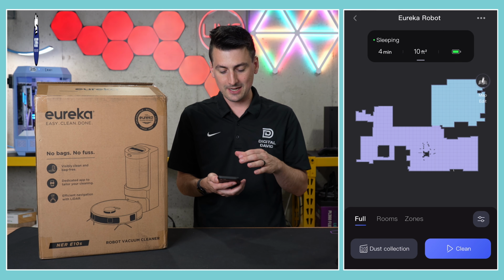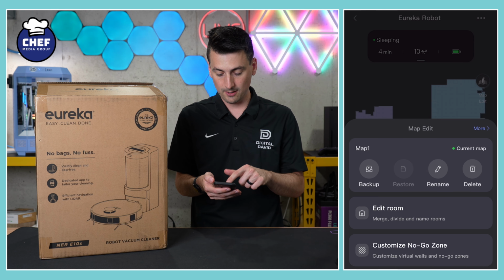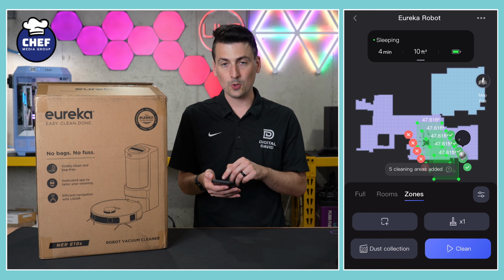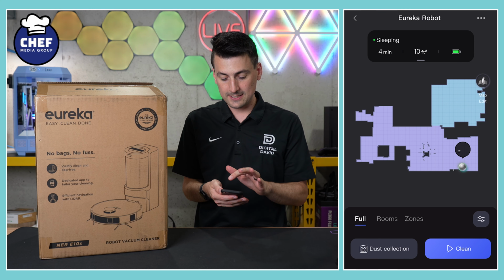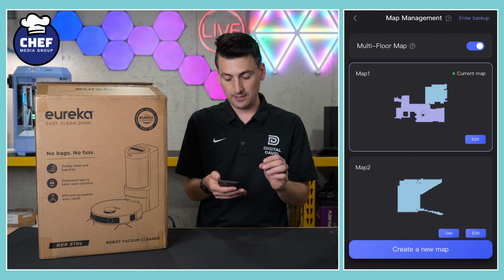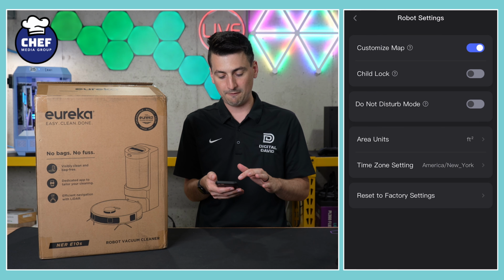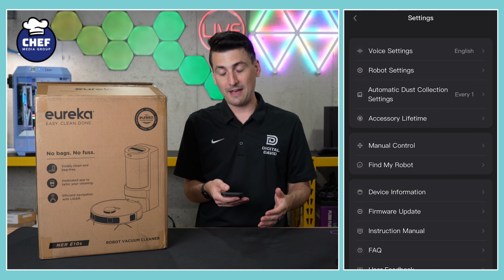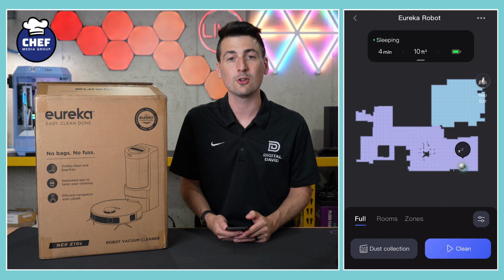Eureka E10s App Settings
Amazon Live US
Amazon INTL

Unlock the full potential of your Eureka E10s Robot Vacuum with our detailed app settings tutorial.

Eureka E10s Robot Vacuum with Bagless Self Emptying Station, Robotic Vacuum and Mop Combo, 45-Day Capacity, 4000Pa Suction for Pet Hair, Carpet&Floor, Auto Lifting Mop, LiDAR Navigation, App Control

00:00 - Intro
00:06 - App Settings
02:16 - Final Thoughts